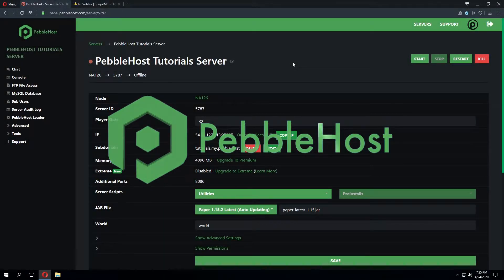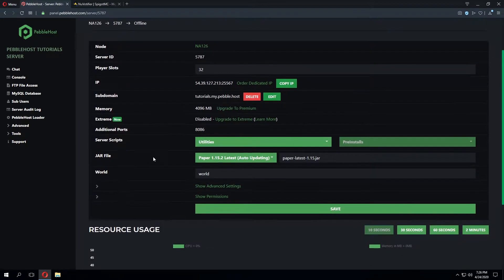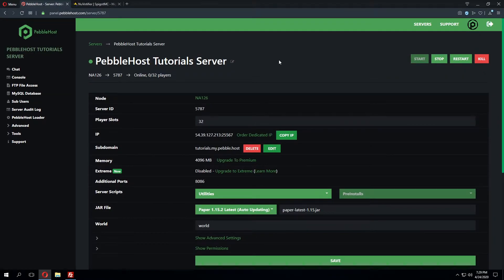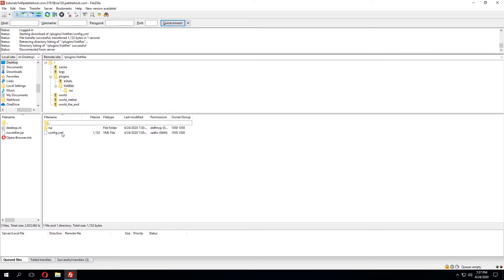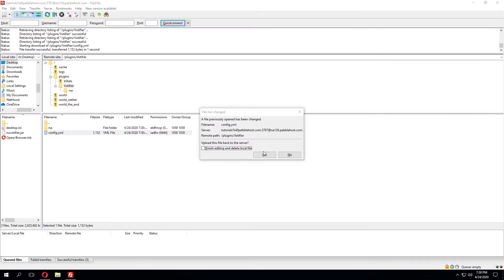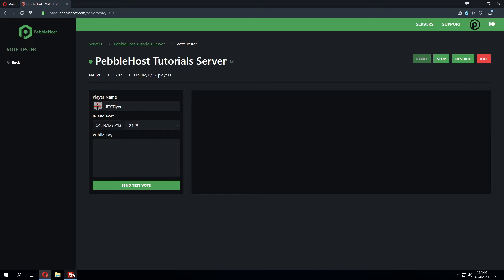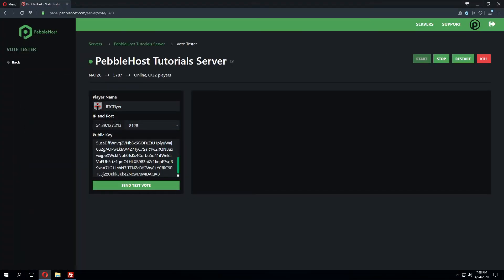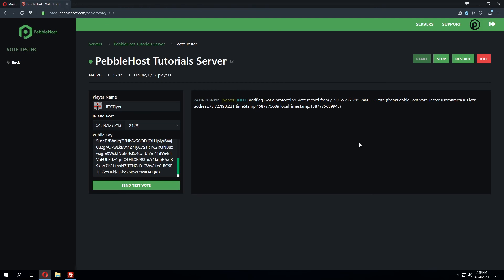How to setup Votifier on your Minecraft server (OLD)